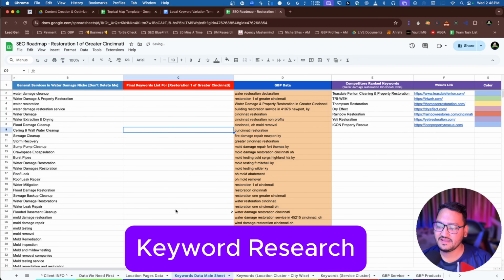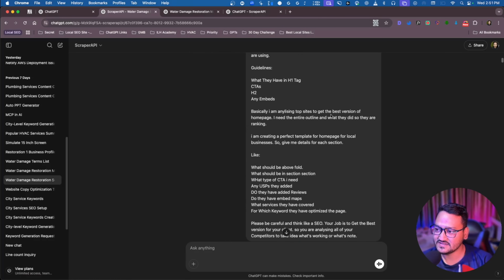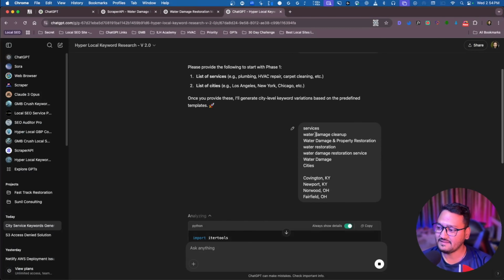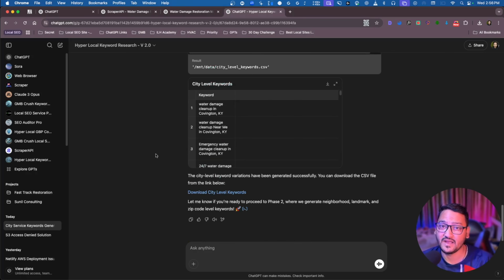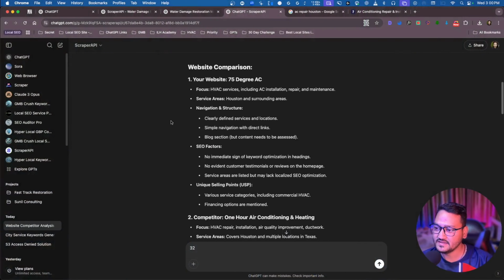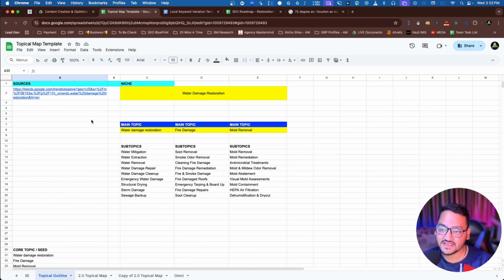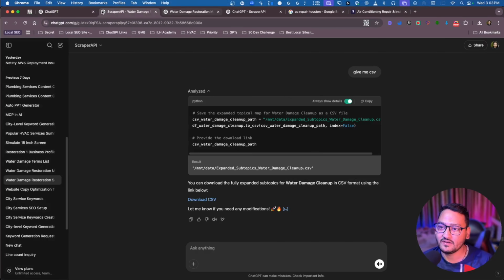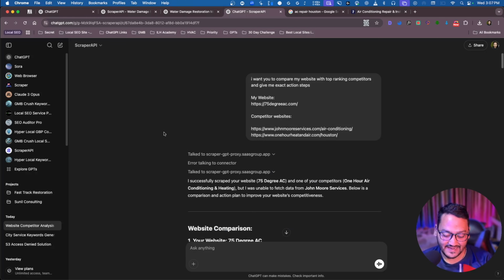LOCAL SEO Just Got EASY With AI - AI SEO Master Class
Learn Local AI SEO use cases to speed up the process. These are some very specific use cases I shared in this video

✅ Keyword Research
✅ Competitor Analysis
✅ Entity Extration
✅ Topical Map
✅ Content Optimization

What You'll Learn on This Channel :

► Top Ranking Factors of Google Business Profile
► How to optimize your Google Business Profile (without doing anything super technical)
► The best way to get more Google reviews
► How to create local content that actually makes sense
► Keyword Research For Your Local Business

NEXT STEPS...

1️⃣ Make the Proper Notes

3️⃣ Like the video if you're getting any value.